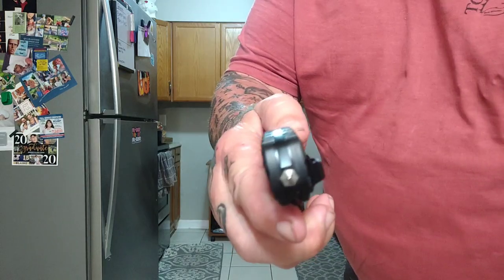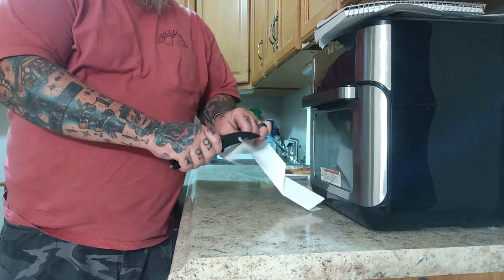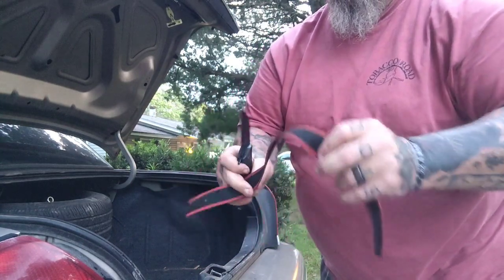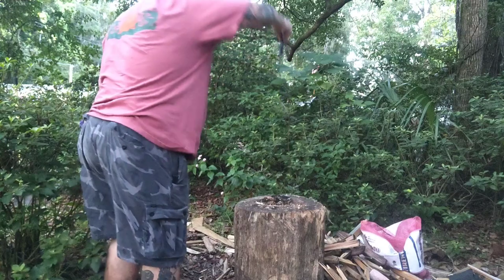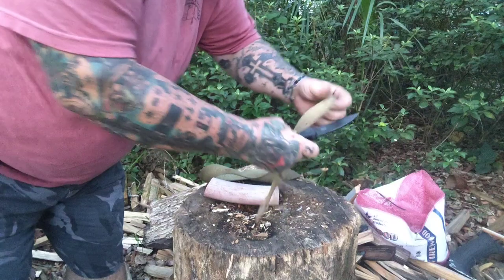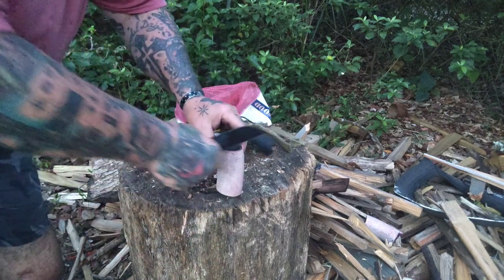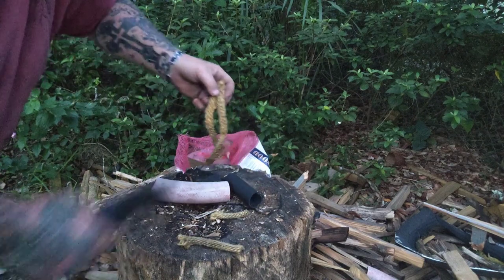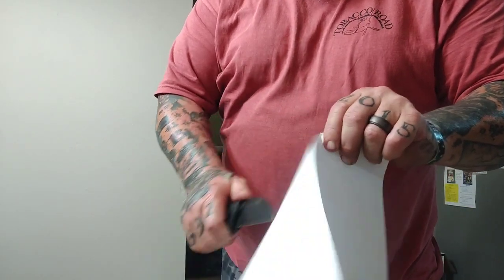Off-grid comes out swinging with this pocket knife!!!!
the off-grid knives rapid fire rescue absolutely kicks ass! in less than 10 minutes I'll blow your mind with this demonstration mine was blown in less than a minute! it's just a straight up old school badass tactical folder that gets it done so join me in this ass kicking review I'm scab you're not and I'm gone son

  This you DON'T WANT TO MISS!